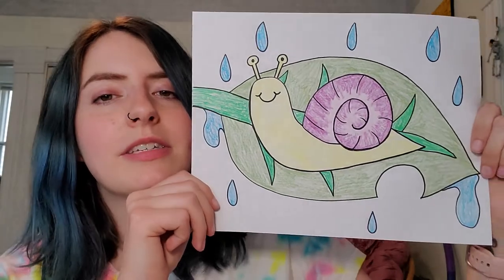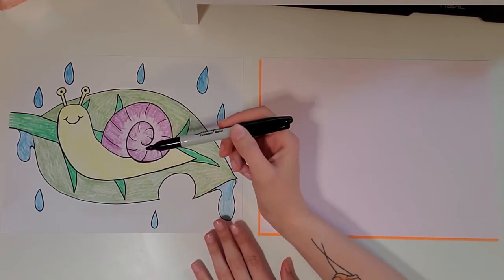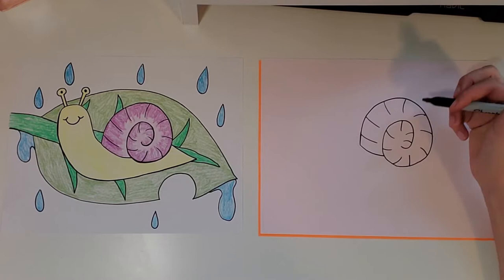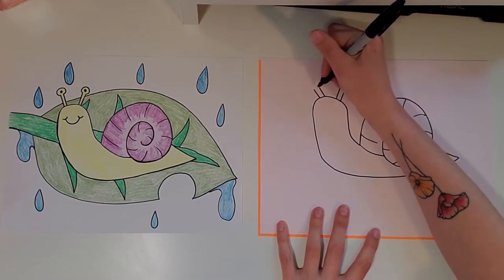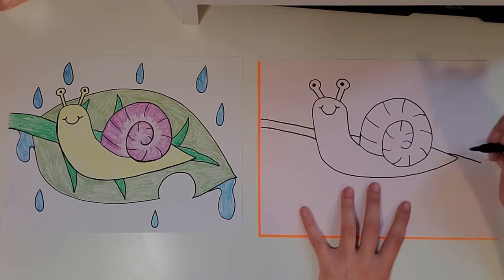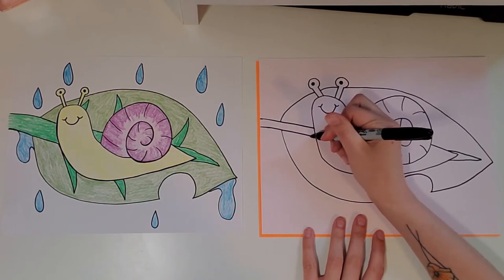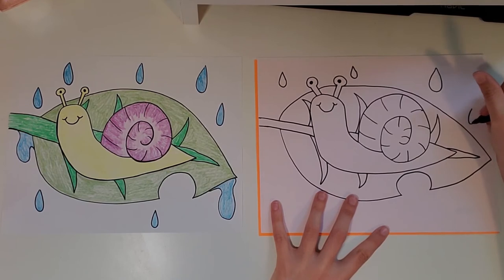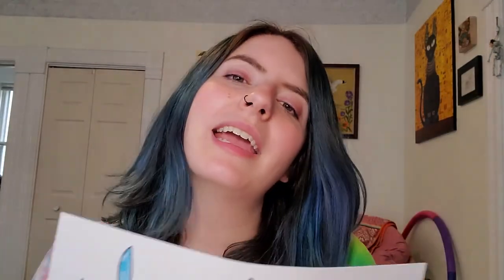Let's Draw: Snails!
Happy Tuesday everyone! I'd love to see your snail drawings when you finish with them because snails are SUPER CUTE! :)

The supplies you might need for this are:
Paper
Pencil/eraser
Coloring supplies